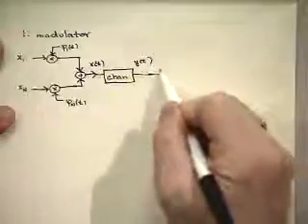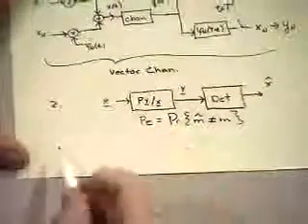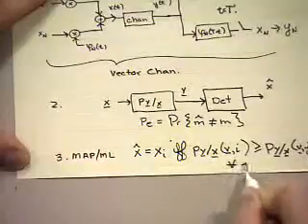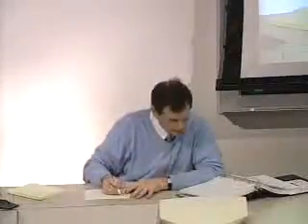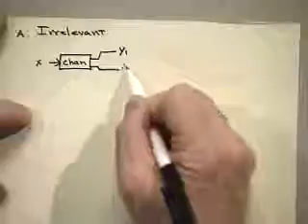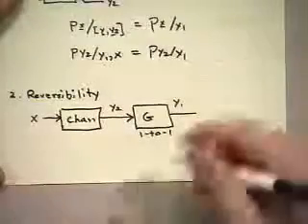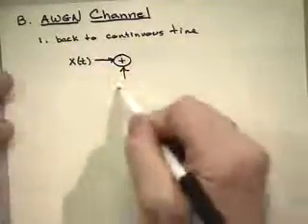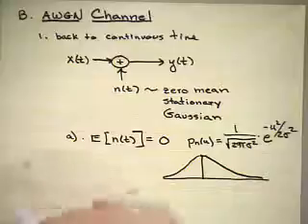Communication Systems I Lecture 3 001